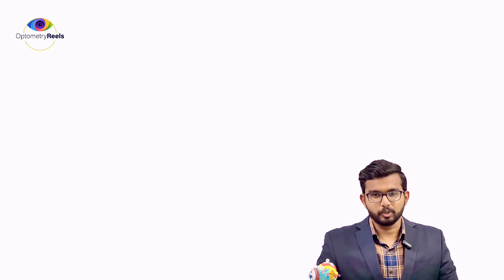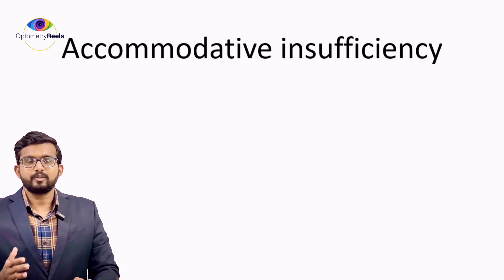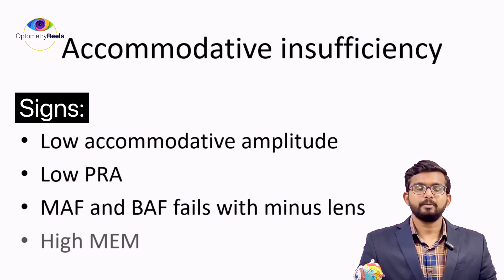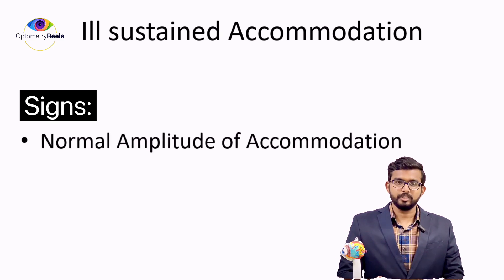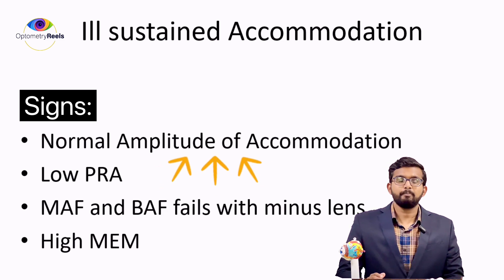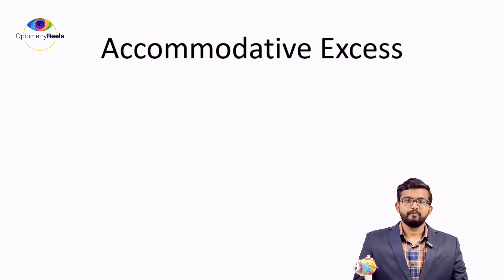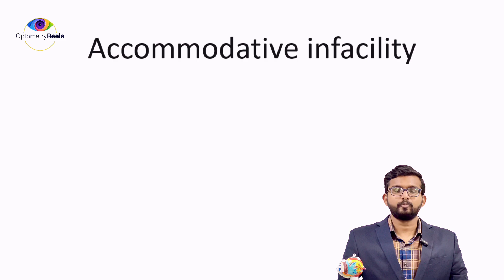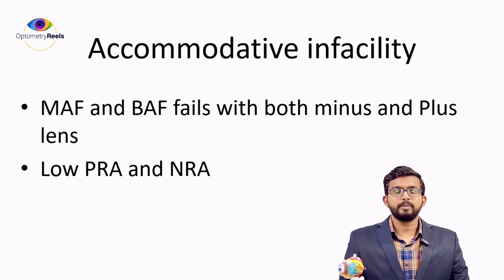Non strabismic binocular vision anomalies || Signs of NSBD || Optometryreels || 2024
Binocular vision dysfunction (BVD) refers to a condition where your eyes struggle to work together effectively. This can cause a variety of signs and symptoms that can affect your daily activities. Here are some of the common signs of binocular vision dysfunction anomalies.